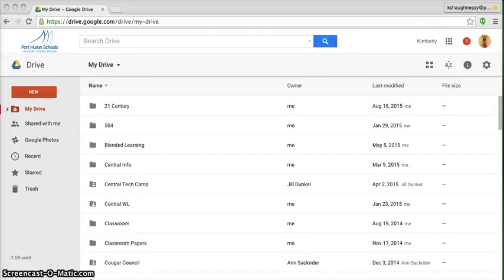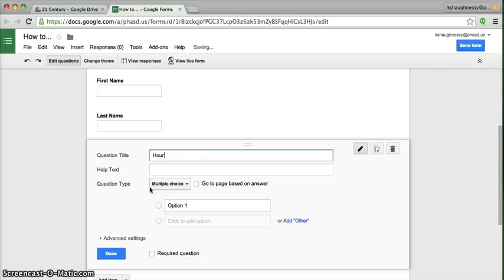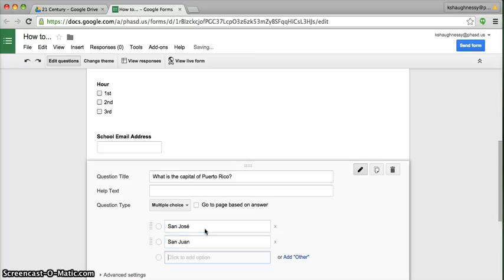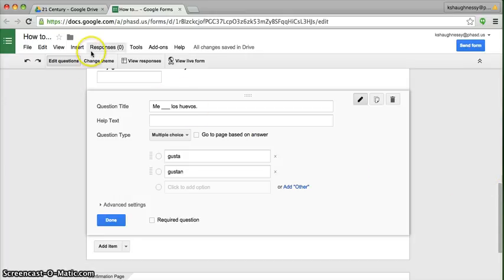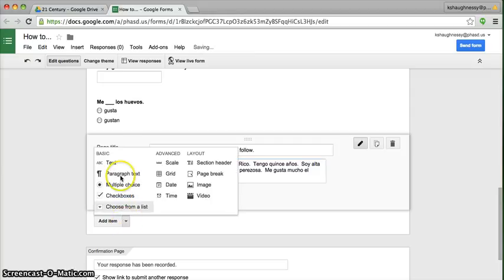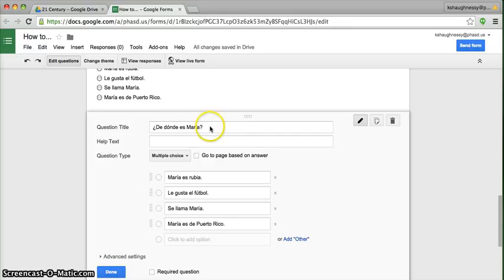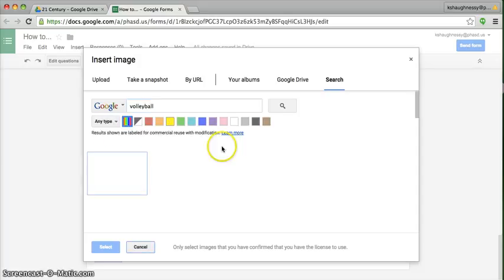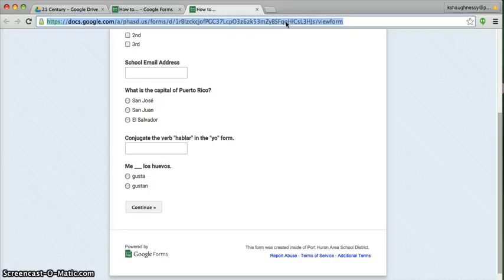How to Create a Google Form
Brief overview of how to create a Google Form.